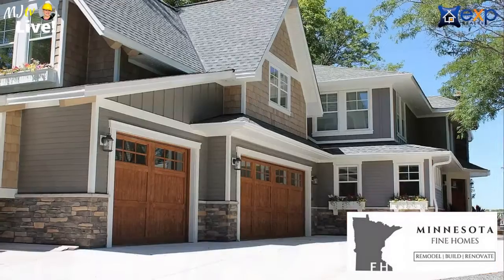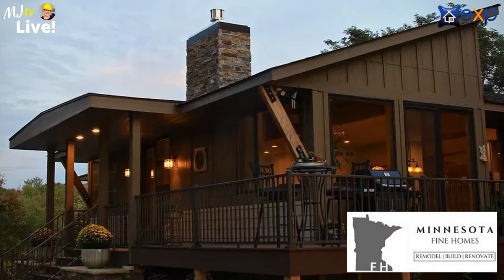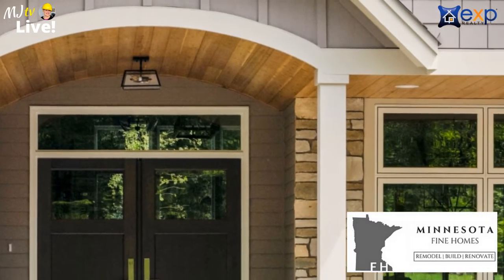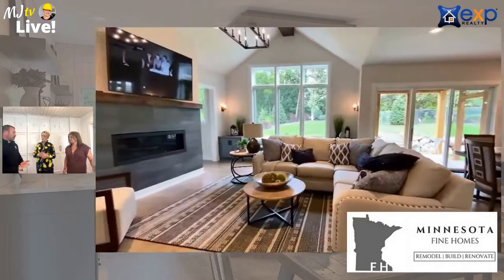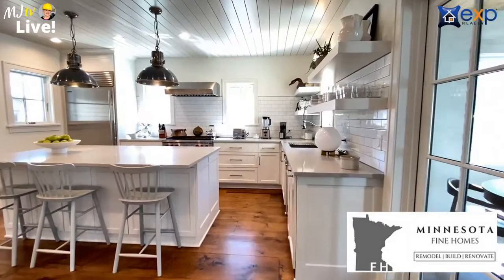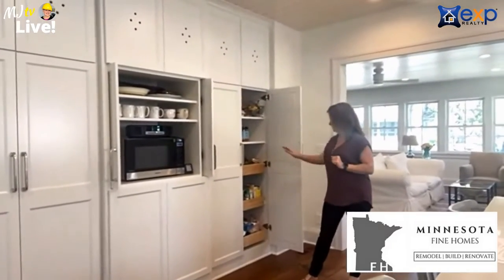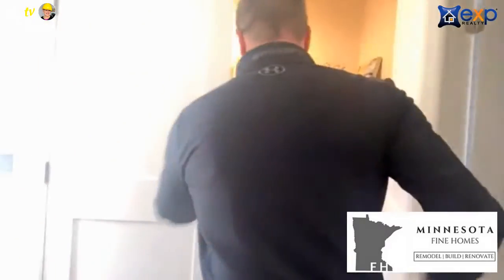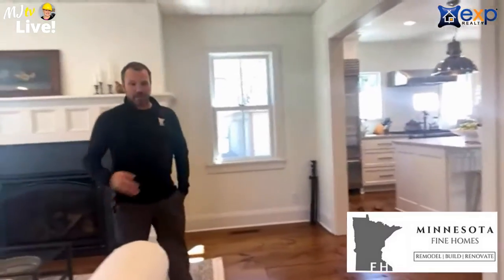MJTV Making Older Minnesota Homes Beautiful, Modern, and Efficient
Robert Robertson and Amber Ellison specialize in making older homes more elegant and efficient. They begin by designing a home around the homeowner's current lifestyle.

Today you will learn:

What do "wants and needs" mean when it comes to home renovation

How long a home remodel takes

Examples of a beautiful remodel in Minnetonka. A home they designed for a family. Single-level living. Open concept. Gorgeous!

What does it mean to design for aging-in-place and disabilities?

You will see the most amazing kitchen window in their Robinsdale remodel which was featured in the Parade of Homes.

Finally, a walk-through of an 1887 home that was remodeled by Minnesota Fine Homes. Huge island, top-of-the-line appliances, and lots of storage!